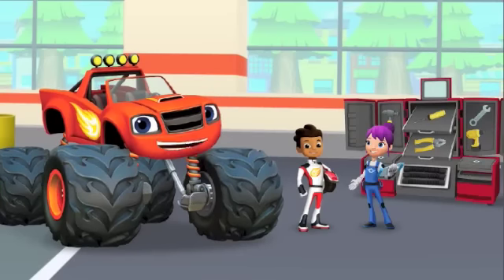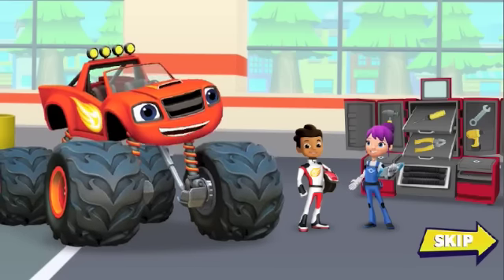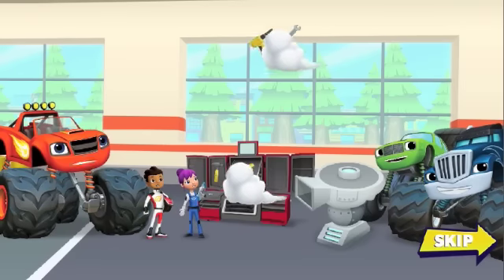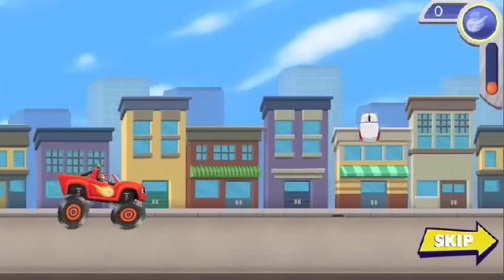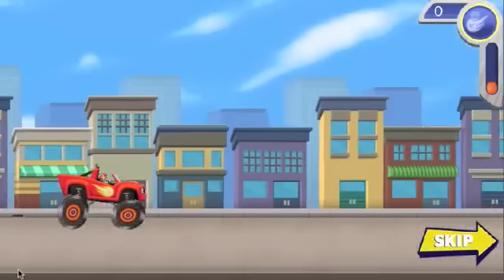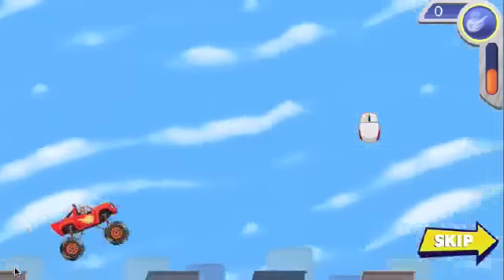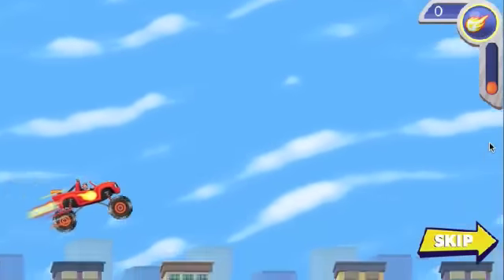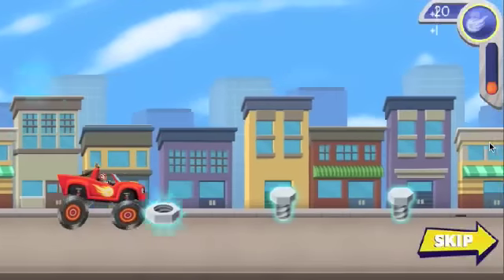Blaze and the Monster Machines 2015 - Tool Duel Gameplay - From Baby Teacher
Watch Blaze and the Monster Machines Gameplay from Baby Teacher!
Crusher is trying to take Gabby's tools from her Axle City Garage. Help Blaze and AJ get to the tools before Crusher does!

Thank you very much for watching and sharing!